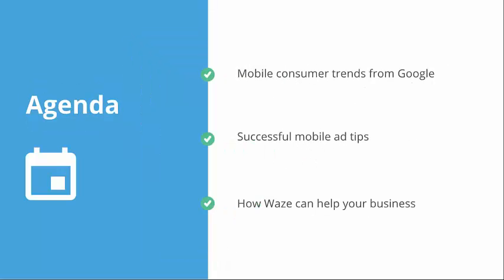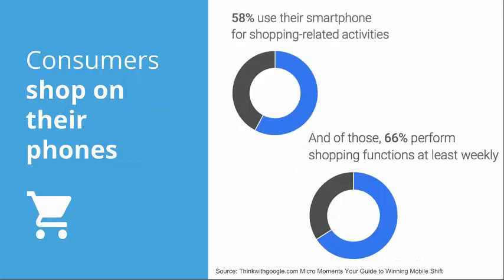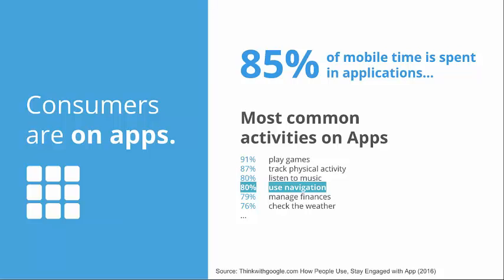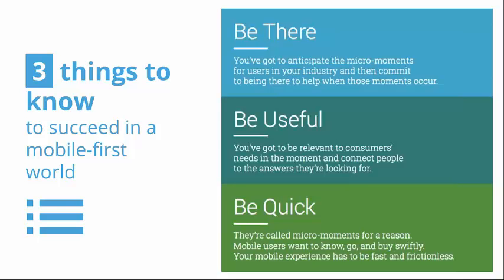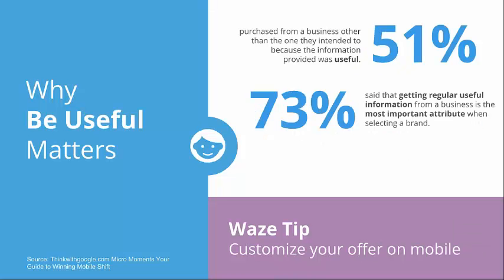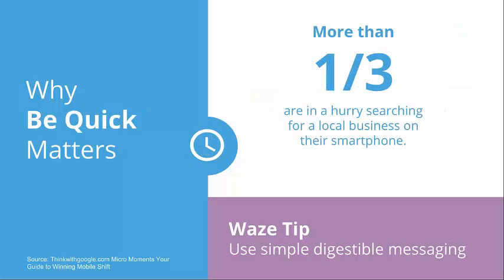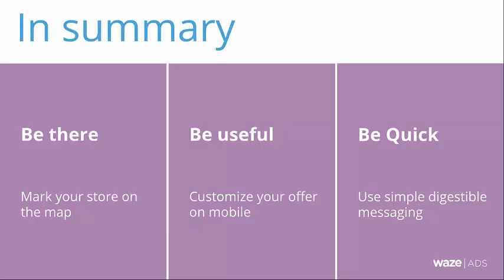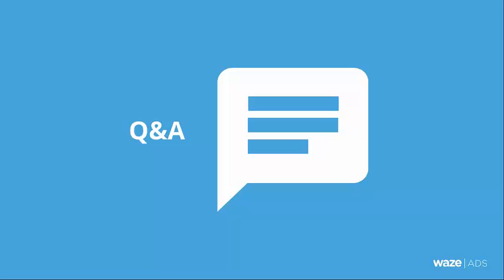How to Use Mobile Ads to Reach Nearby Customers (MarketingBitz Webinar)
In this webinar, Sara Hall of Waze will provide practical tips on how to develop mobile, location-based ads to help your business remain top-of-mind during your consumer’s search journey